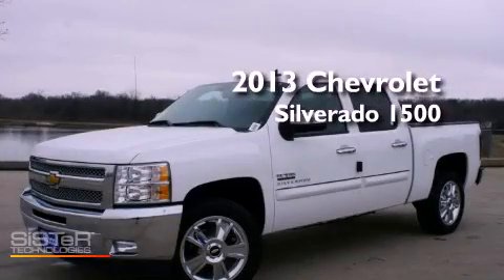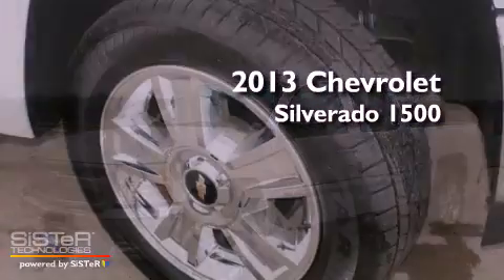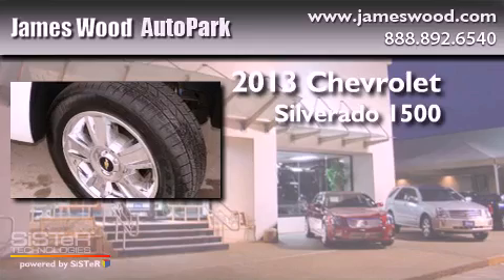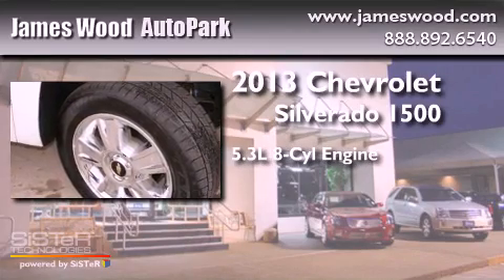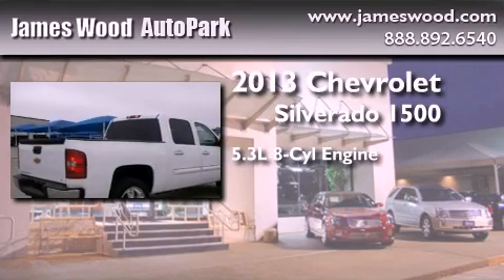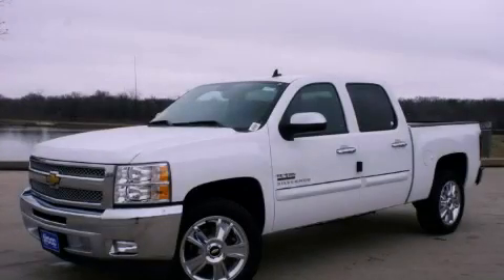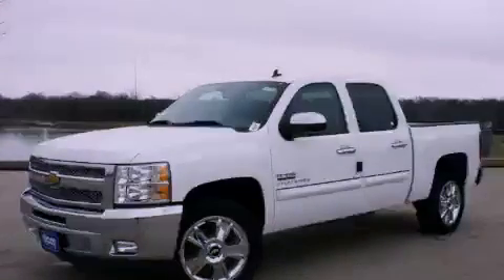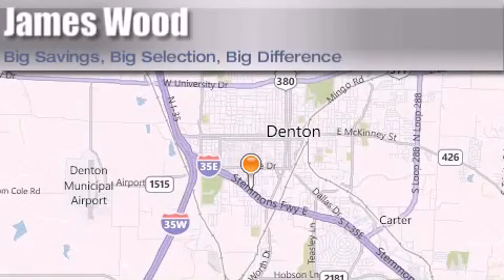2013 Chevrolet Silverado 1500 Ft. Worth TX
Year : 2013
 Make : Chevrolet
 Model : Silverado 1500
 Engine : 5.3L 8 Cyl. Sequential-Port F.I.
 Trans . : Automatic
 Exterior : Summit White
 Miles : 91

 Stock : 231775

 2013 Chevrolet Silverado 1500 Denton TX